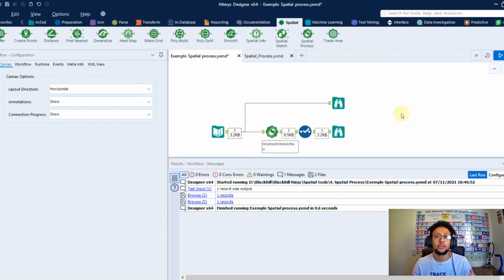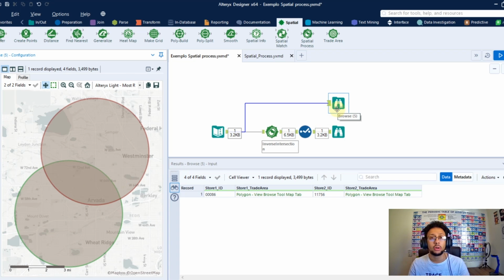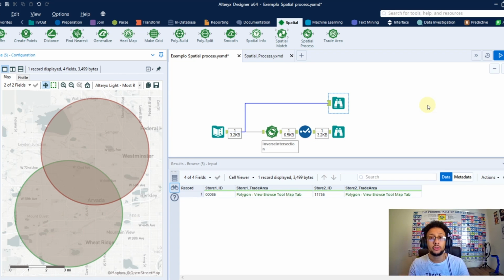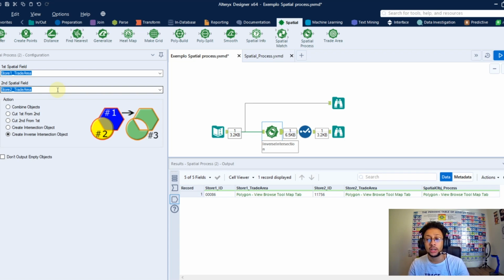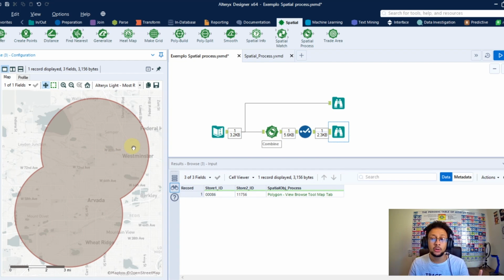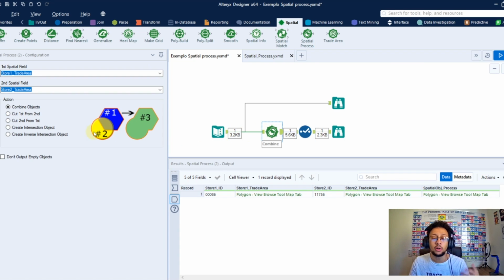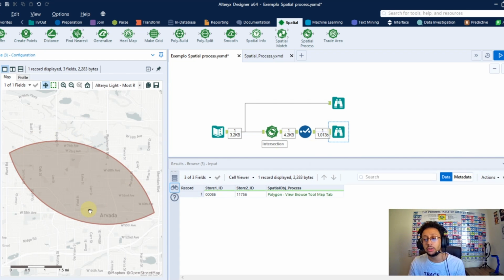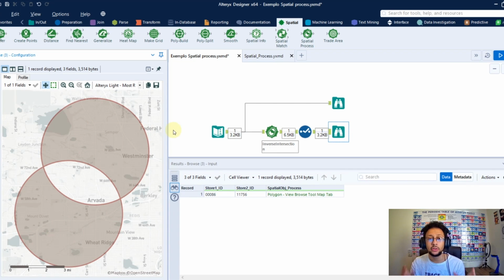How To Combine Spatial Objects in Alteryx Designer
In this Data in the Wild episode, you'll learn how to combine spatial objects in Alteryx Designer.